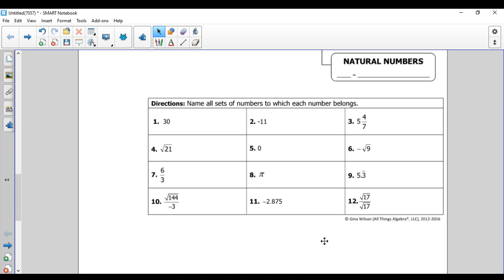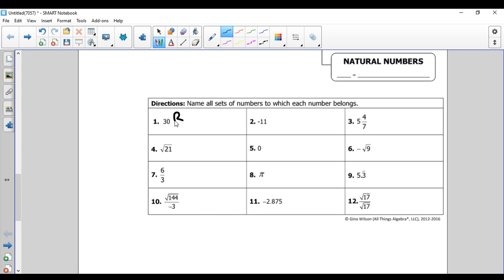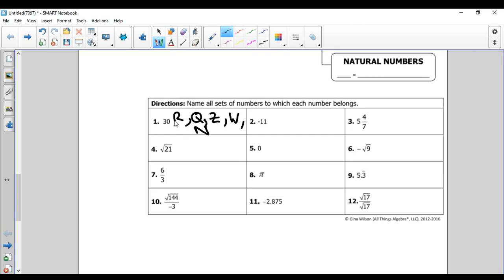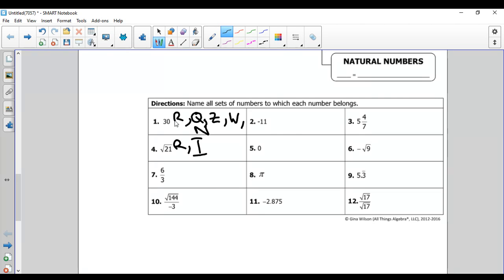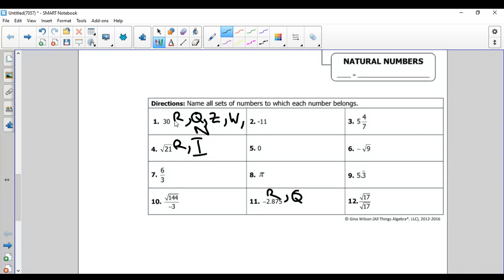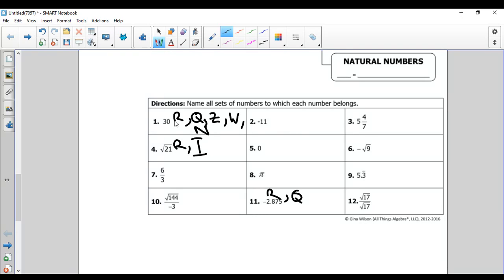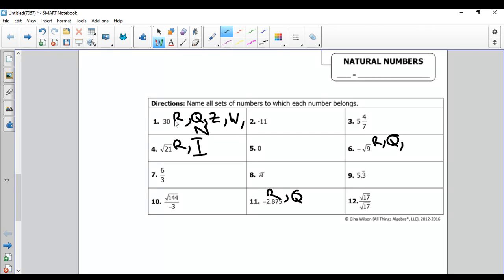Number Systems Example SBM-II Unit 1 Lesson 1